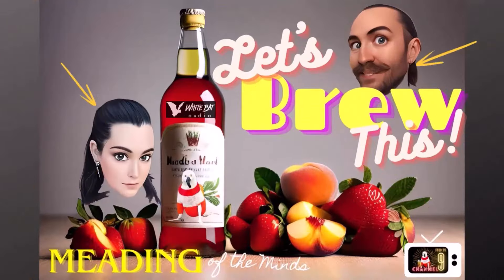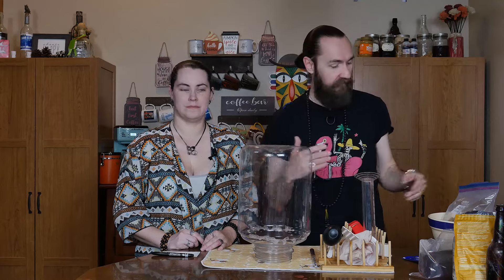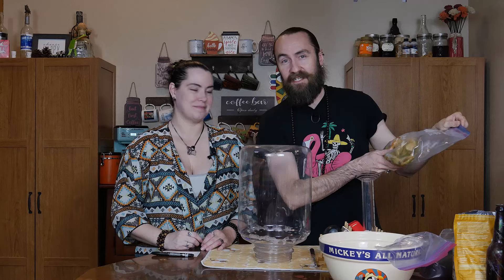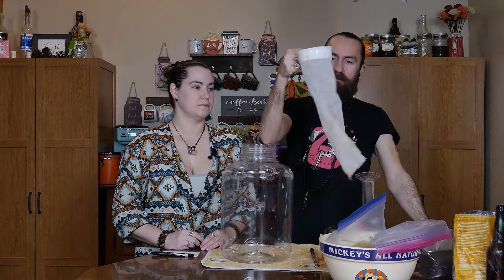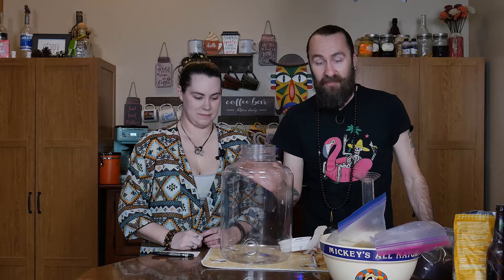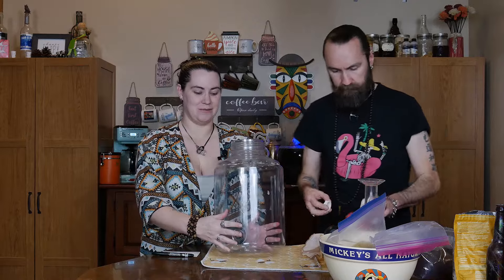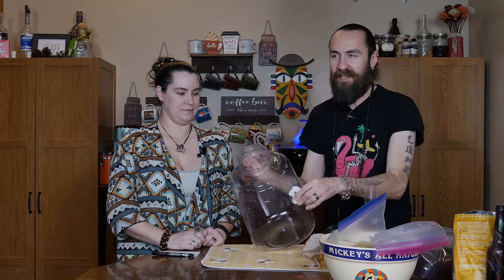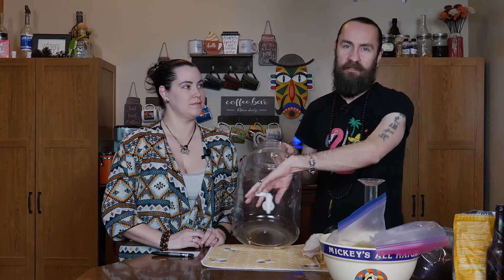Christa's Strawberry Green Apple Mead - Surprisingly Good!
As you likely saw in the description, this is Christa's creation. She wanted something with green apples and here we are! A delicious summertime mead! We hope you make this and have a chance to try it yourself (and sweeten or not sweeten to your liking).

Recipe:
3 pounds clover honey
2 pounds strawberries (frozen and thawed)
4 granny smith apples (frozen and thawed)
1 gallon of water
1 tsp fermax
1 tsp nutritional yeast
Yeast: Red Star Premier Cuvee
**Added 1/2 gallon of apple juice

SG: 1.070
FG: .992

Let us know if you make this or one of our other recipes!

~~Dave and Christa~~
Join us, Dave and Christa, on our homebrewing adventures as a husband and wife team, crafting delicious meads, wines, cysers, and more, all while sharing laughs and humor along the way. From the fermentation process to tasting and sharing our recipes, we invite you to be a part of our brewing journey and experience the joy of creating your own flavorful beverages at home!